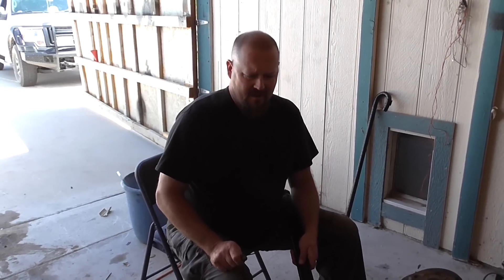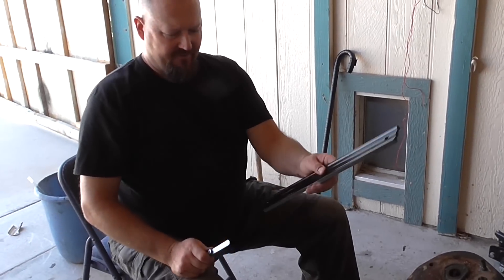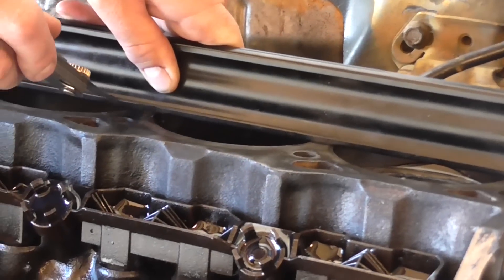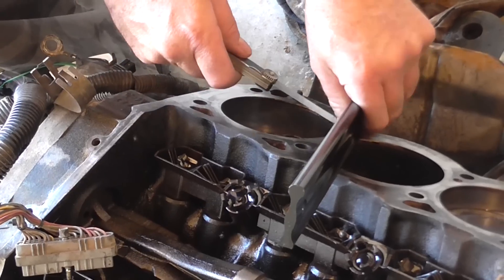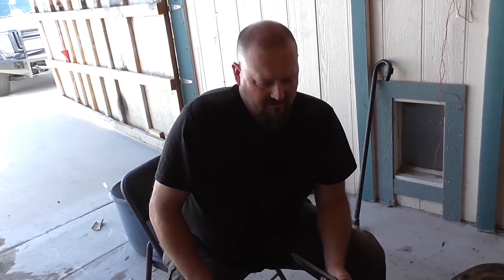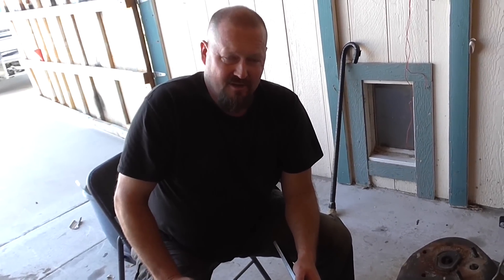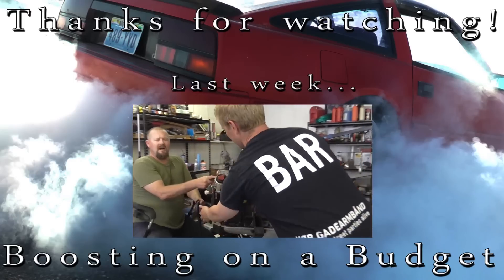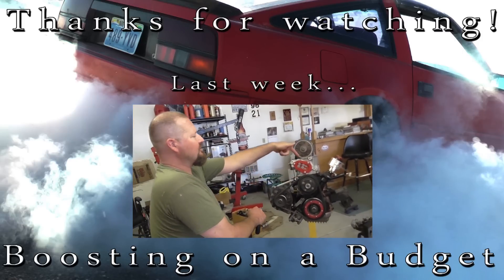Checking Engine Block Levelness - Head Gasket Replacement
In this video, we explain and show the importance of checking your block deck for levelness. There's no point in putting a head back on the engine if the block is warped - it won't seal right and could cause damage to the head. Do this check after all the old head gasket material has been removed for an accurate reading. Check the heads for warpage in the same way, and look at the tolerance for yours specifically, since heads usually vary much more than block decks.  Block deck levelness is usually .003 (3 thousanths) on V6 motors, .004 on V8's, and .006 on straight 6's, however check the manual for your engine specifically.